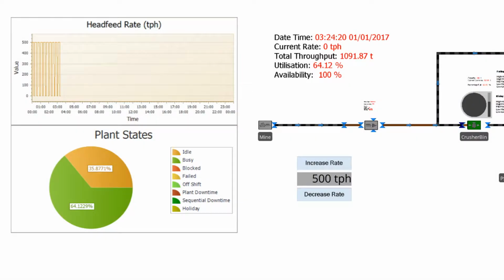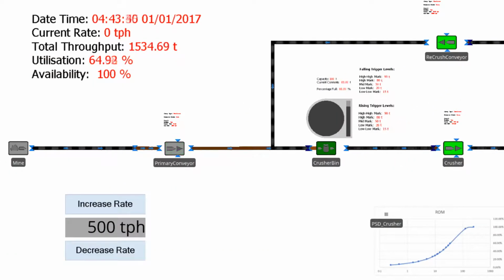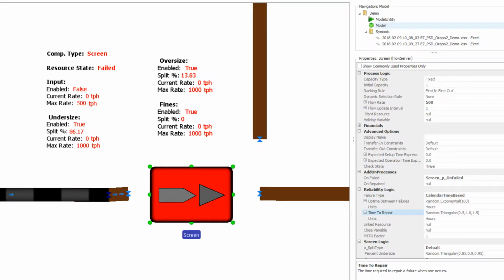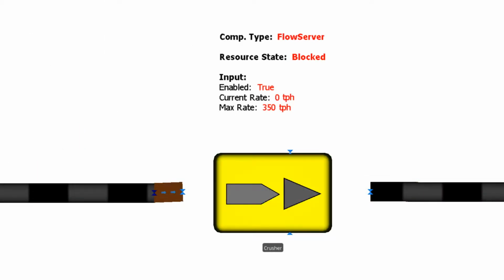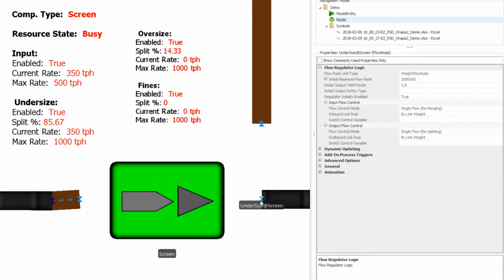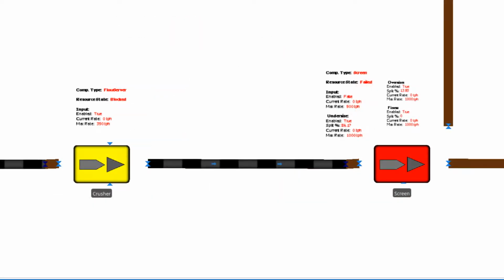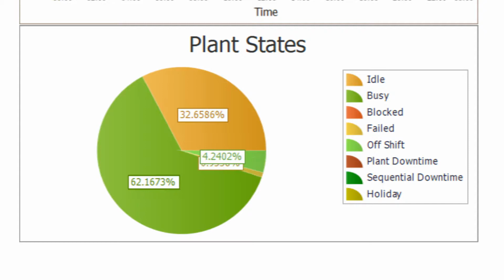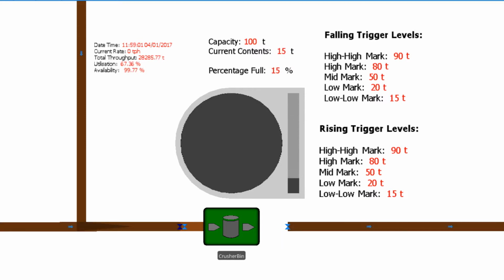Mine Processing Plant Simulation in Simio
Simio is a unique, multi-paradigm modeling tool that combines the simplicity of objects with the flexibility of processes to provide a rapid modeling capability without requiring programming. Simio can be used to predict and improve the performance of dynamic, complex systems in healthcare, military, airports, manufacturing, supply chain, ports, mining, lean-six-sigma and other disciplines.

Simio has the following unique capabilities:

/ Uses 3D object-based modelling - the model is created step by step, graphically; making object-based modelling a swift and easy process.

/ Allows for multiple modelling potential - the 'intelligent' objects can interact with each other, allowing for representation of discrete and continuous systems.

/ Next Generation of simulation software - Simio models can be used to conduct risk-based optimal scheduling, and they also have digital twin capability.

At 4Sight | SET, we specialise in stochastic (random) dynamic (through time) simulation on a systems level. We select the type of simulation type most suited to your requirements to obtain a cost-effective and appropriate solution.